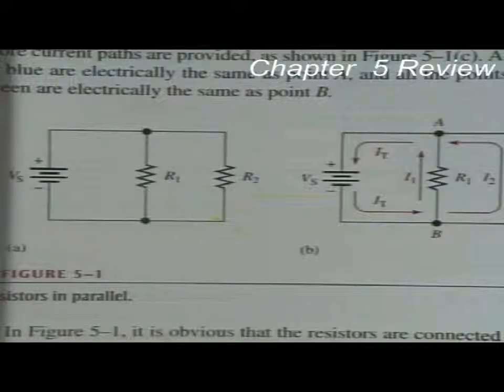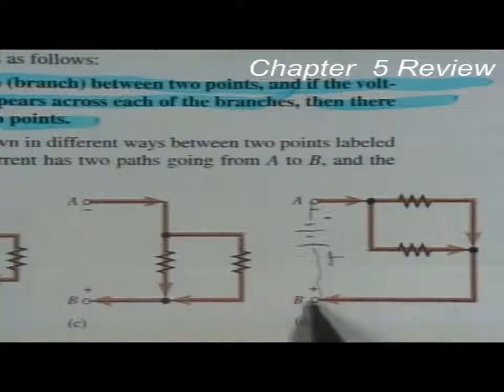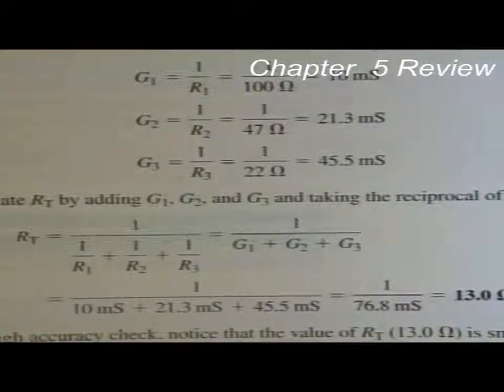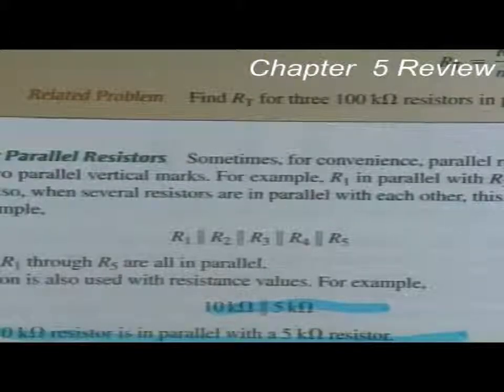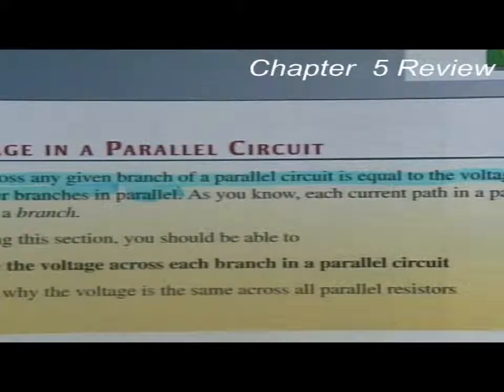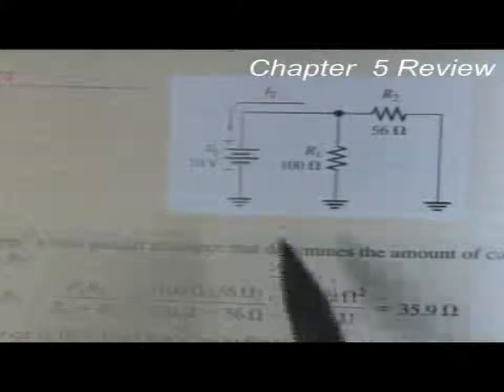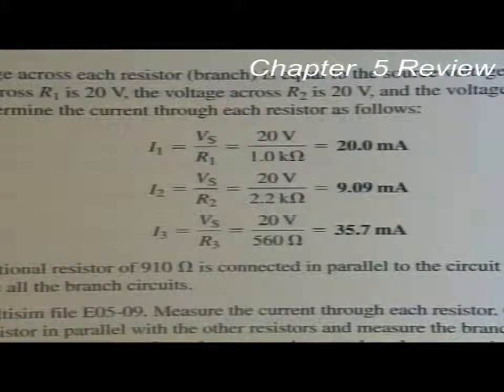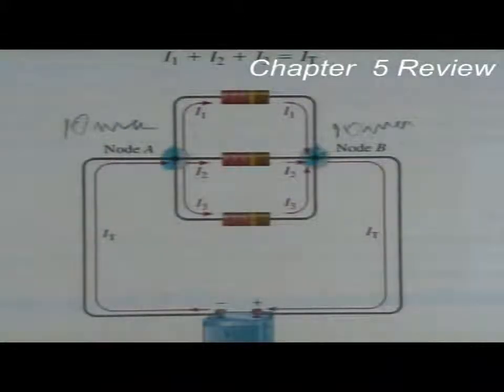Chapter 5 Review Part 1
Electric Circuits+Parallel Circuits+Electric Theory